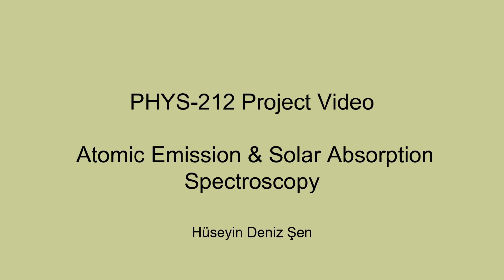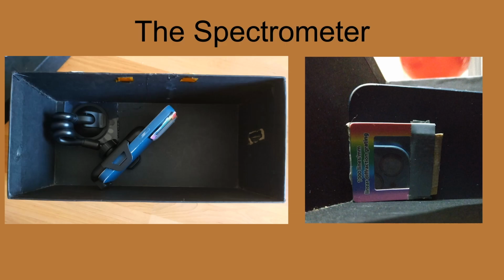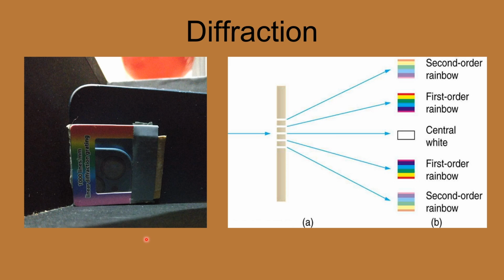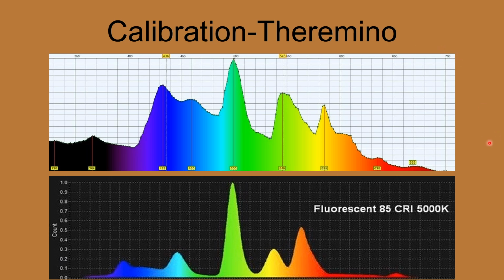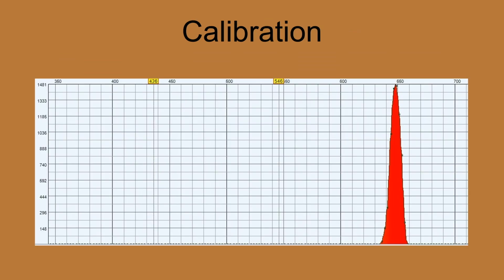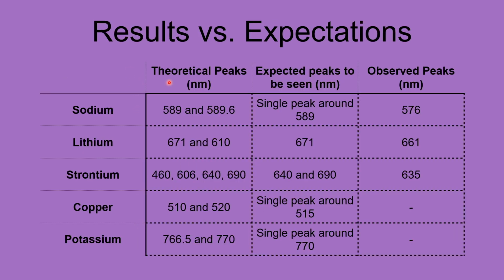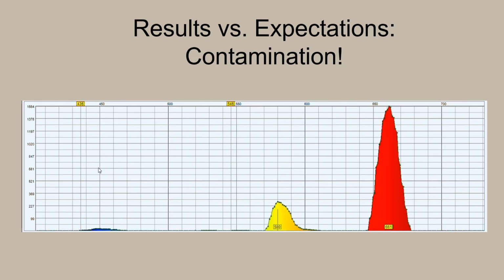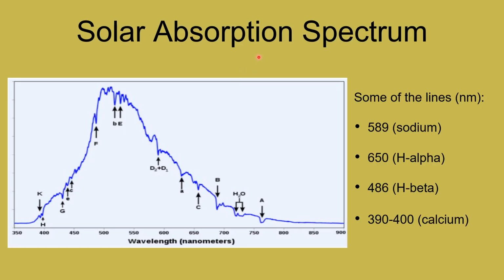PHYS212 Project: Atomic Emission & Solar Absorption Spectroscopy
Quote of the Day:

Karanlık olmadan aydınlık değersiz bir pırlanta
-Sagopa Kajmer